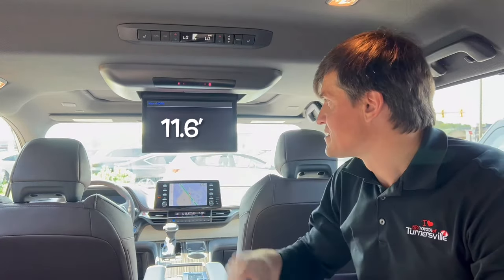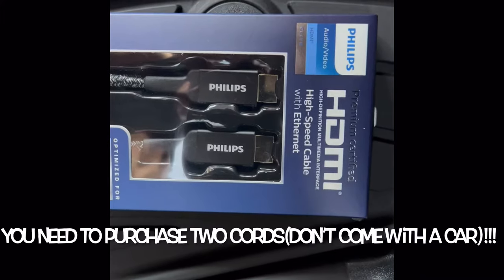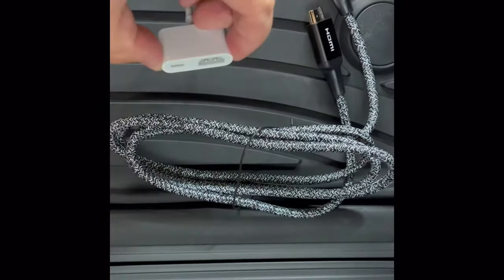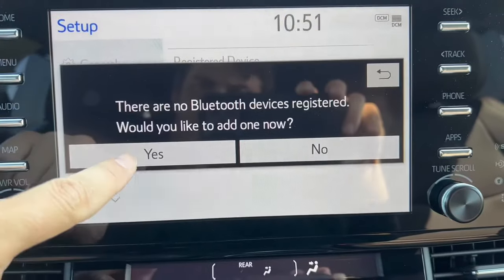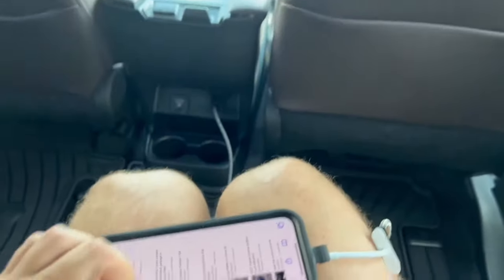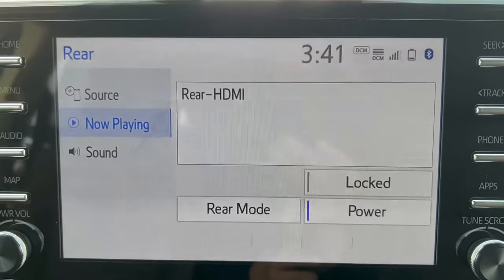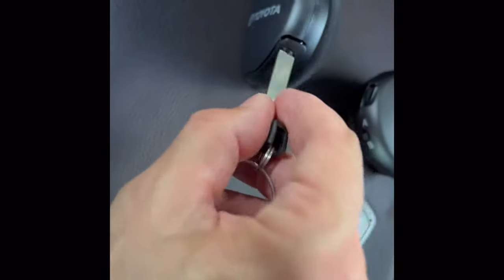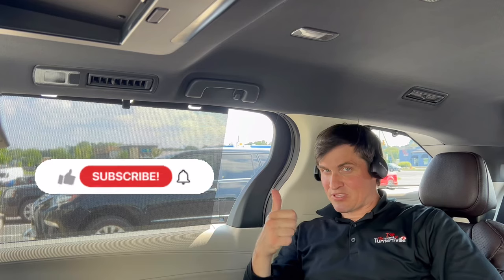How to set up iPhone or iPad in a Toyota Sienna entertainment System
Toyota Entertainment
how to set up iphone entertainment on Toyota